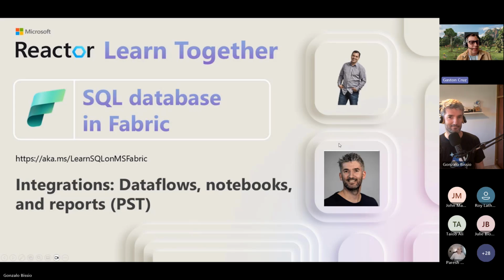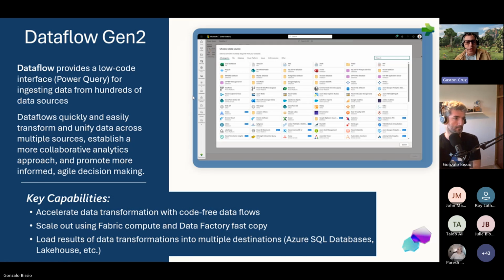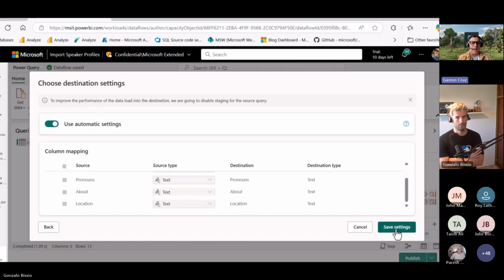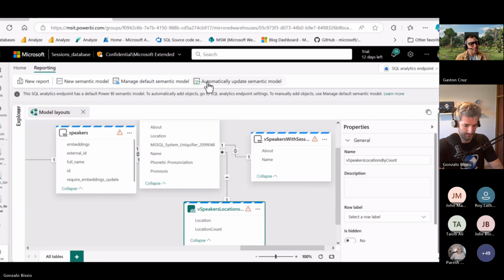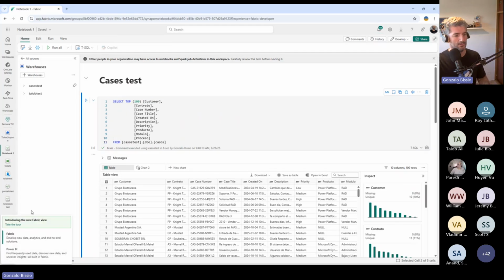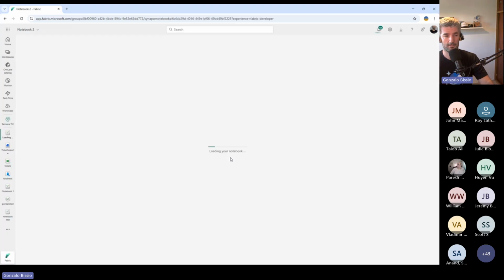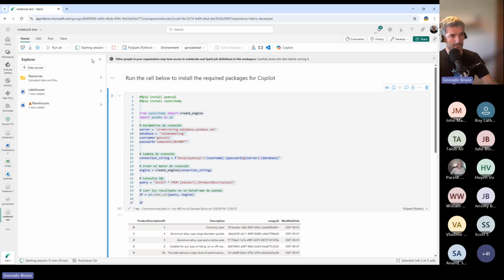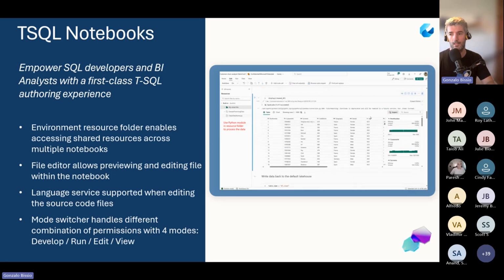SQL database in Fabric Ep 2 Integrations Dataflows, notebooks, and reports by Gaston and Gonzalo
In this session we demonstrate and work with the highly integrated nature of Microsoft Fabric. We explore various methods of importing data; then we work with that data using Notebooks and PowerBI Reports from within Fabric.